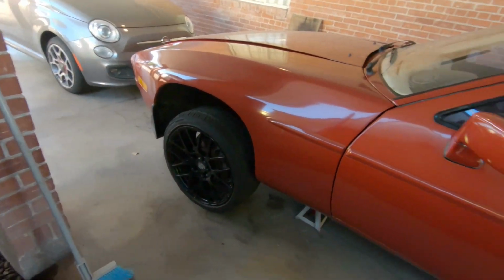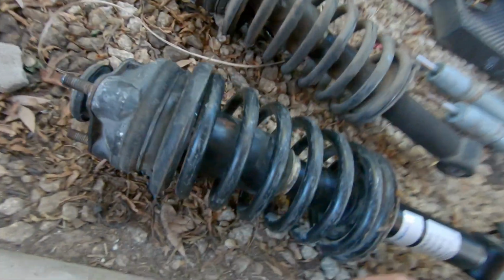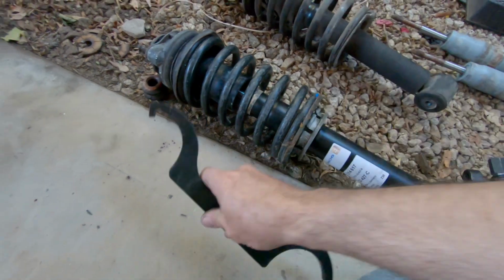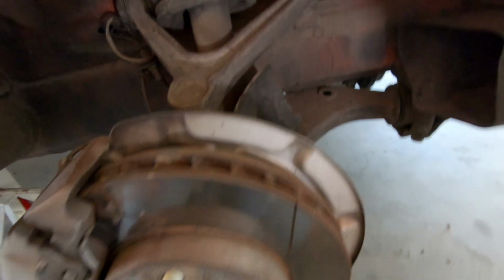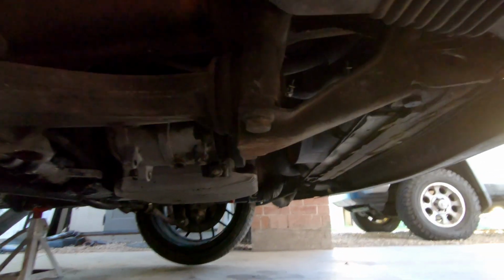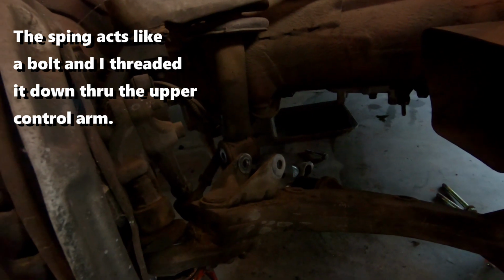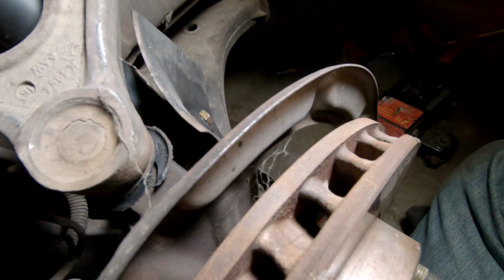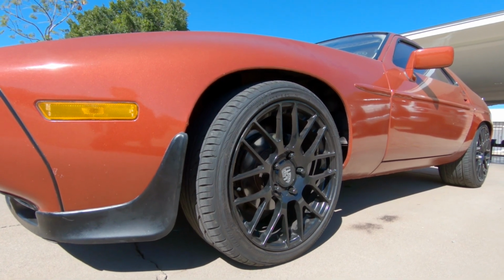Upgrading Early Porsche 928 front Suspension to Later 928 Adjustable Suspension.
Replacing shocks and building adjustable coil overs from a later model 928 for my 1983 Porsche 928.
The Coil over wrench I used on Amazon
Spring compressor I should have bought!
The one I did buy which works ok.